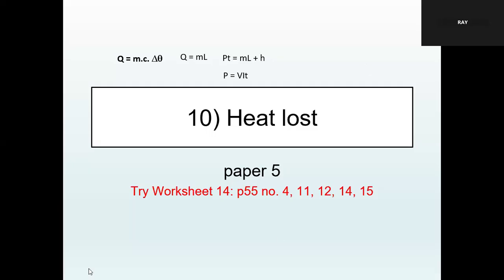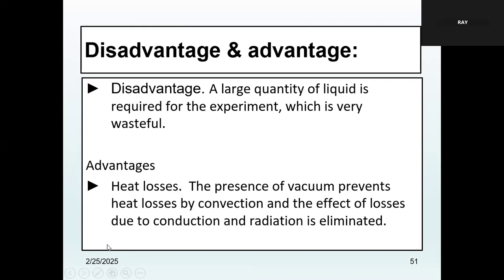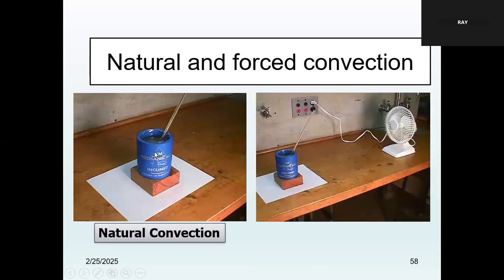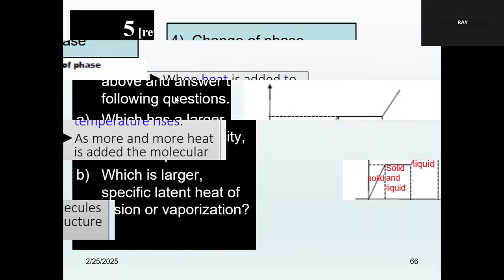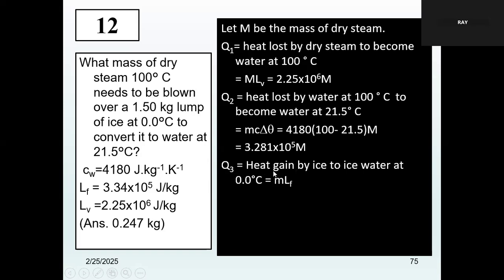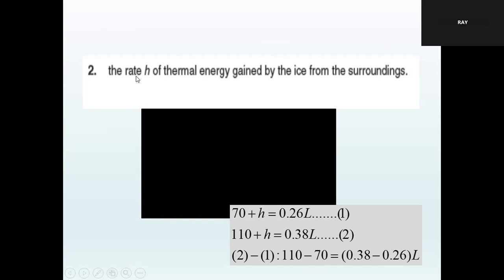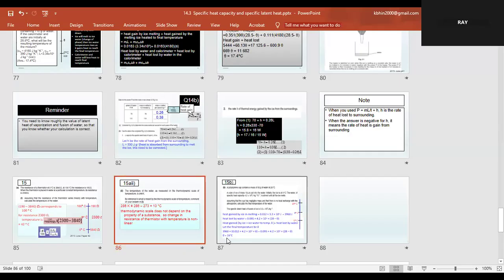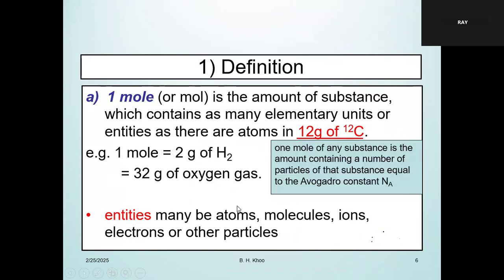Cambridge A-level Physics: 14.3 Specific heat capacity and latent heat workout examples